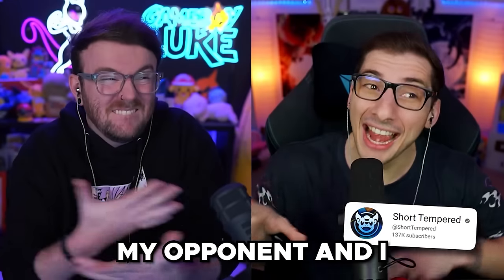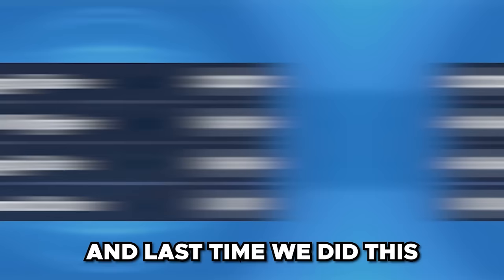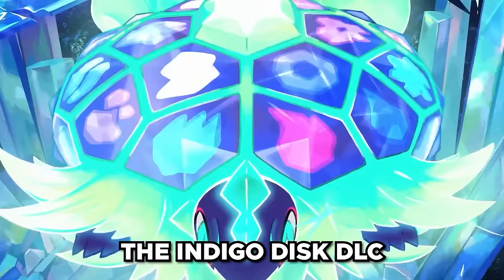Choose Your Starter by Only Knowing One Letter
We have to choose Randomized starter Pokémon by their first letter then build the moves & abilities around that letter for a battle!

• Credits •
Edited by @iconiqlast
Featuring @ShortTempered
Outro/Intro Music by @HyperPotions